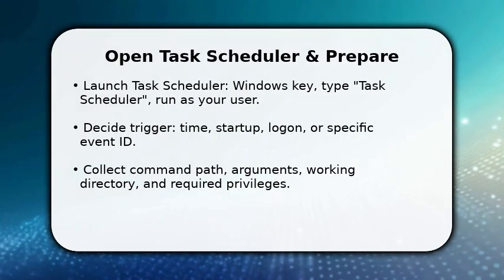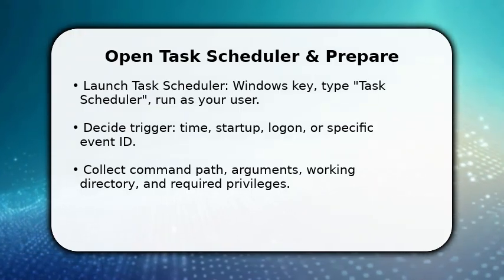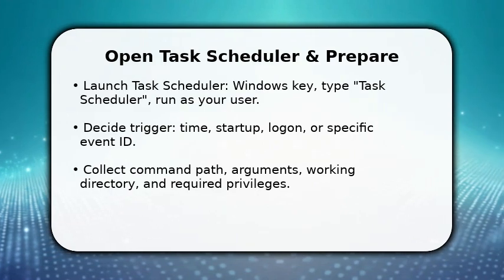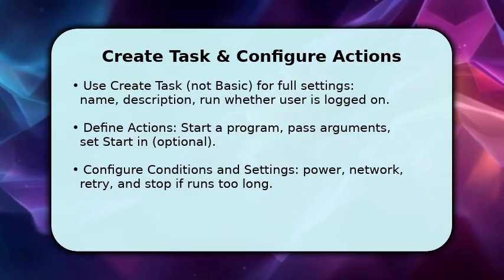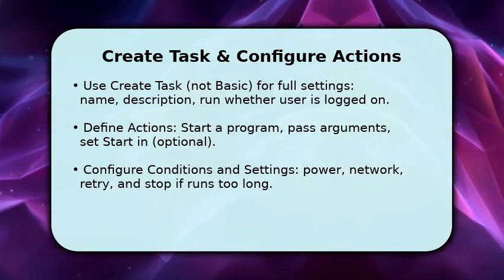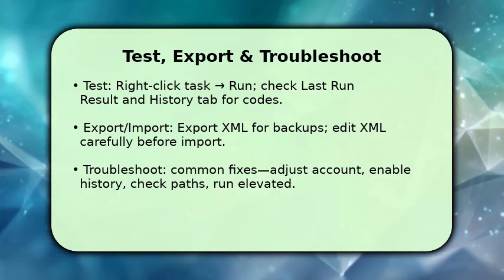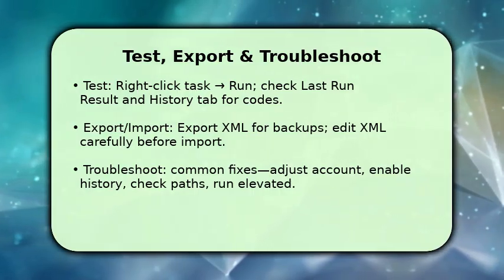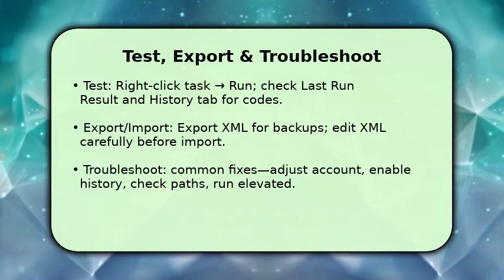How to Use Windows Task Scheduler (full Guide)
Dive into the world of Windows Task Scheduler and master task automation. This comprehensive guide covers setting up tasks, creating complex schedules, handling errors effectively, and optimizing performance for seamless workflow integration.